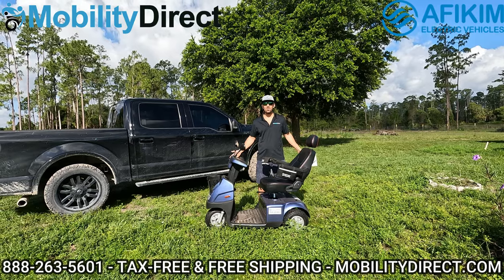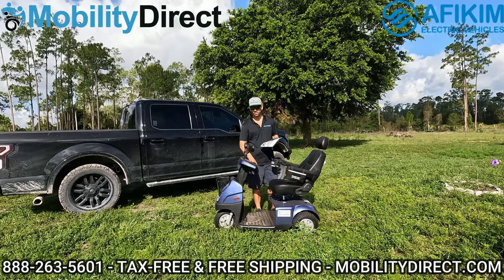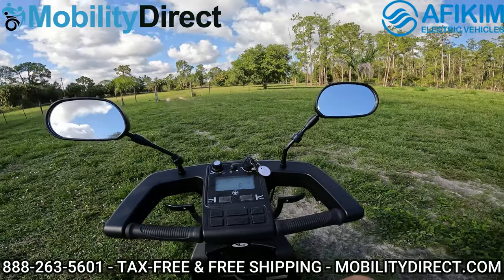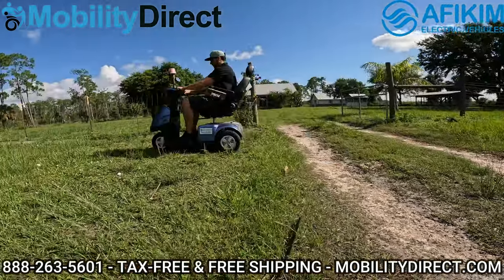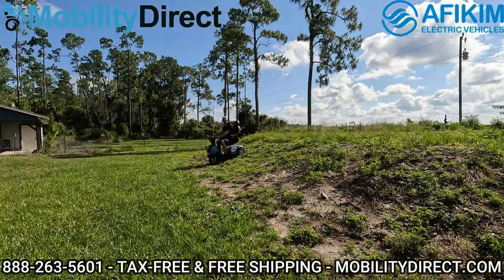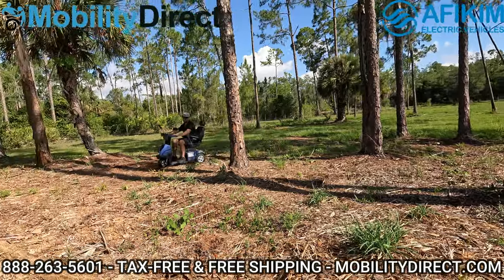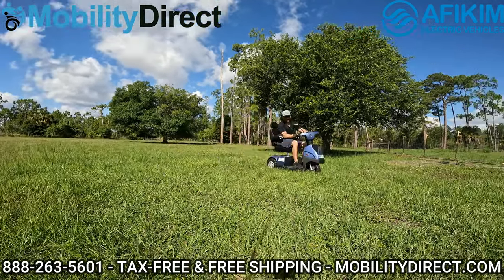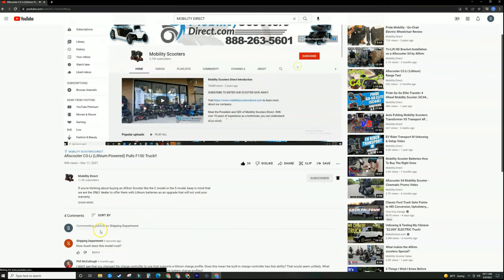🏞️The Best 3 Wheel Mobility Scooter For Outdoors in 2023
REQUEST A FREE CATALOG BY FILLING OUT THE FORM ON THIS